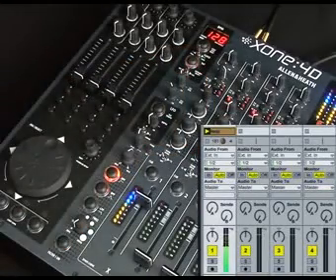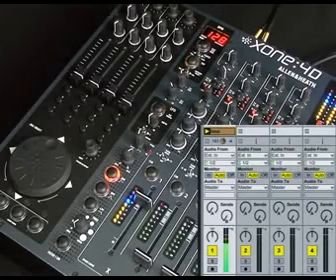Allen Heath Xone 4D